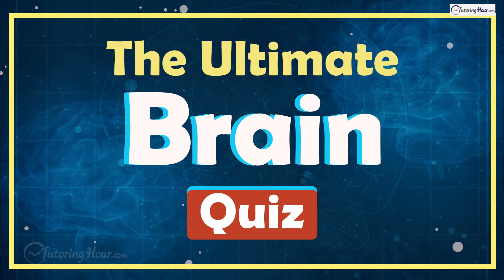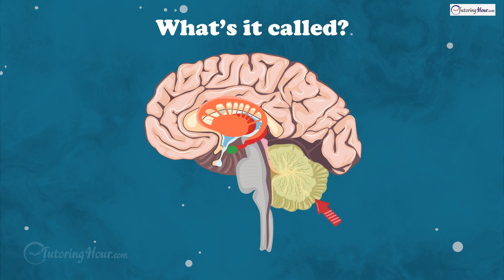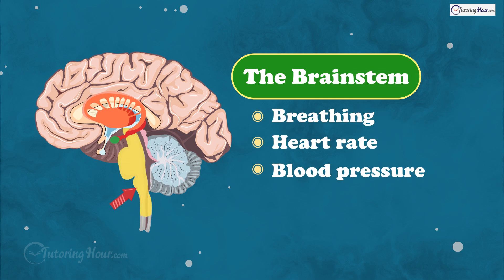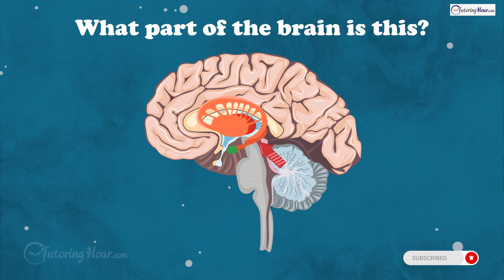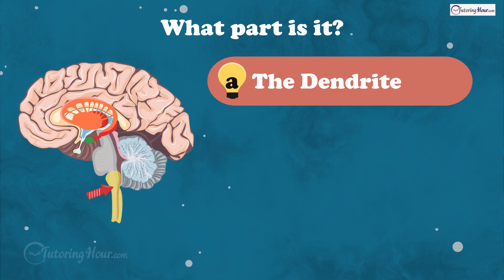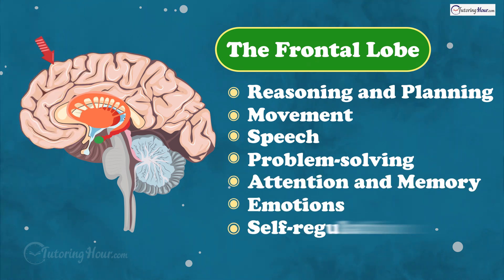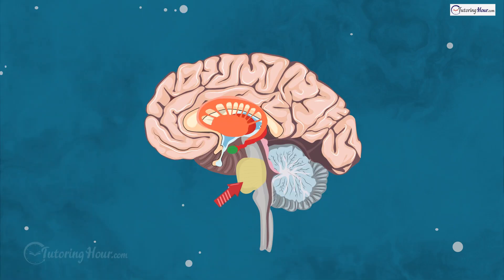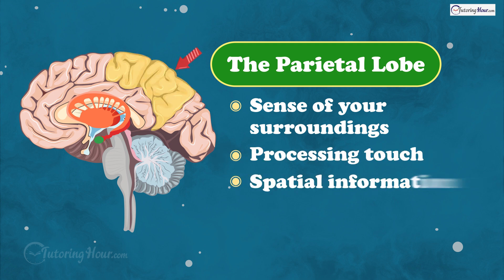The Human Brain Structure and Functions Quiz | Meet the Superheroes of Your Brain!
Think you have a sharp mind? Put your brainpower to the test with this fun and exciting human brain structure and functions quiz! From the main superheroes of the brain—the Cerebrum, Cerebellum, and Brainstem—to the vital Thalamus, memory-boosting Hippocampus, and the powerful Frontal, Temporal , Parietal, and Occipital lobes, we’re diving deep into what makes your brain tick. Ever wondered which part of your brain is responsible for memory? Or where vision is processed? This quiz will not only challenge your knowledge but also uncover the incredible functions of each brain region, helping you learn as you play. Whether you’re curious about how your brain controls movement, processes emotions, or keeps your body running smoothly, this quiz has it all. Get ready to explore the wonders of the human brain a way that’s both fun and educational!

00:19    The Cerebrum
00:46    The Cerebellum
01:20    The Brainstem
01:54    The Thalamus
02:33    The Hippocampus
03:01   The Temporal Lobe
03:28   The Medulla Oblongata
03:56   The Frontal Lobe
04:26   The Hypothalamus
04:54   The Occipital Lobe
05:18   The Pons
05:47   The Parietal Lobe